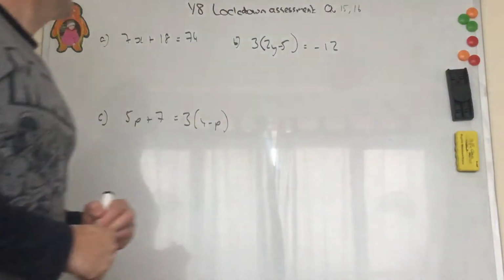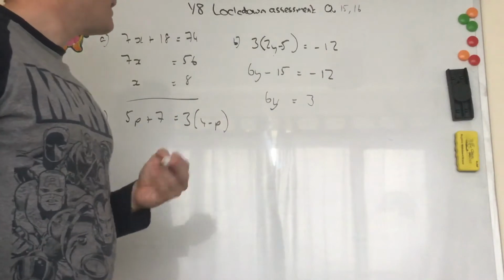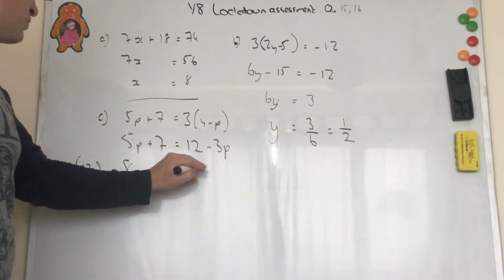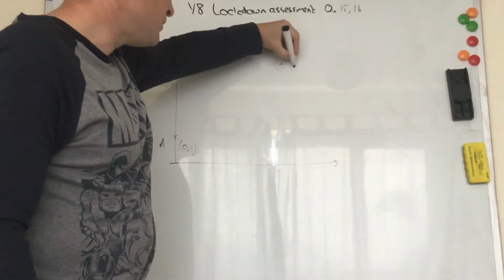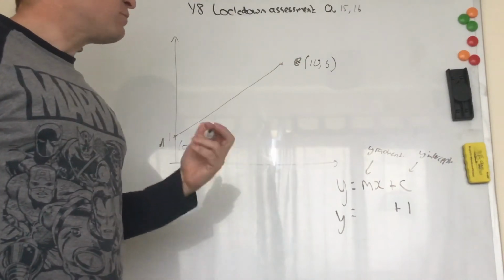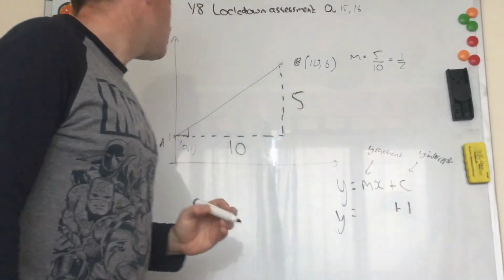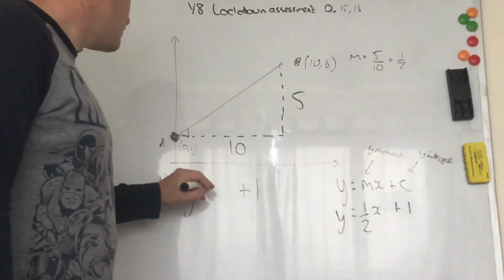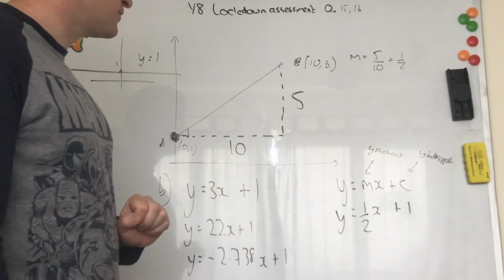Year 8 lockdown assessment questions 15,16